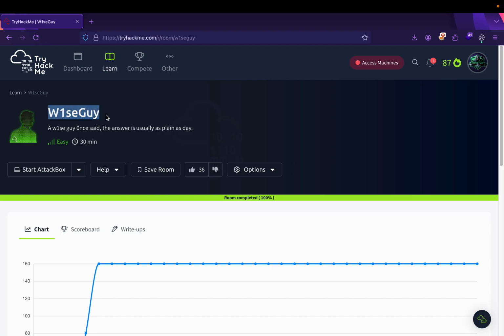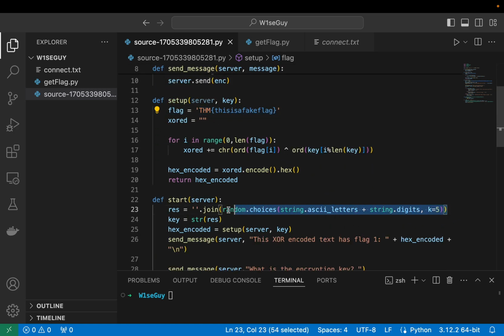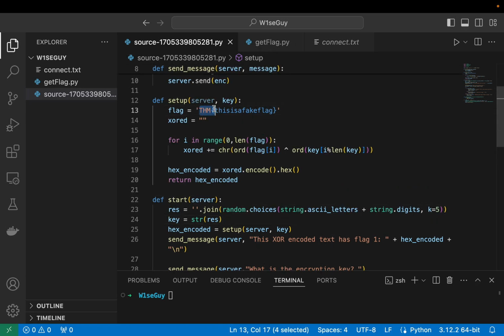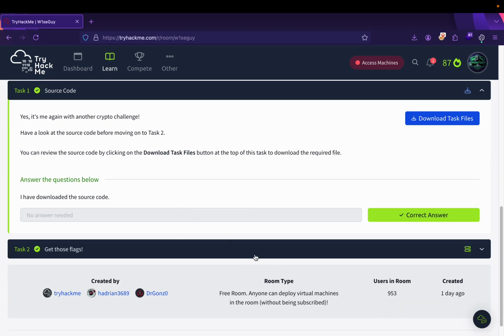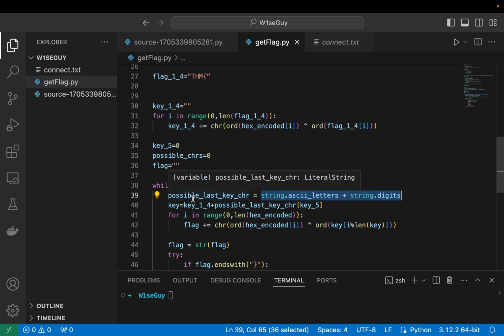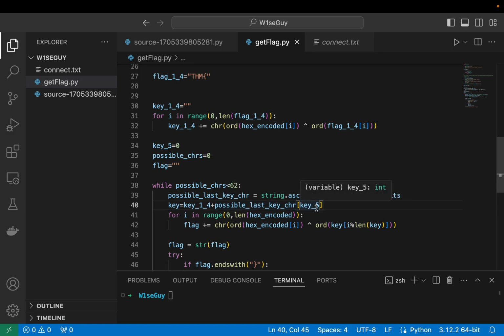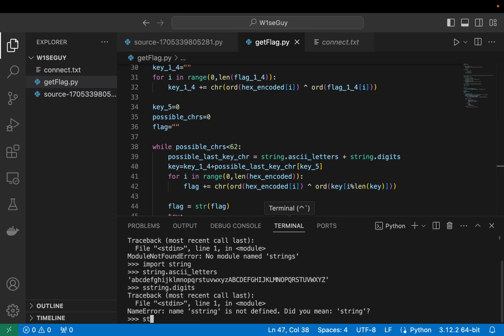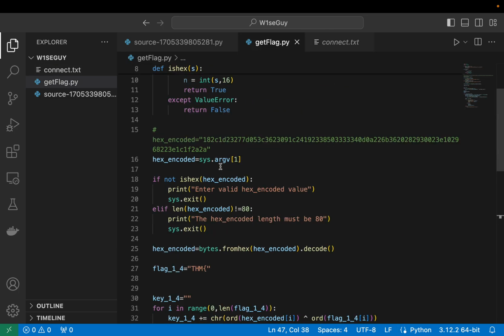W1seGuy challenge room - TryHackMe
Video walkthrough for room "W1seGuy" from TryHackMe.

Can see the python script from the following Github repository.